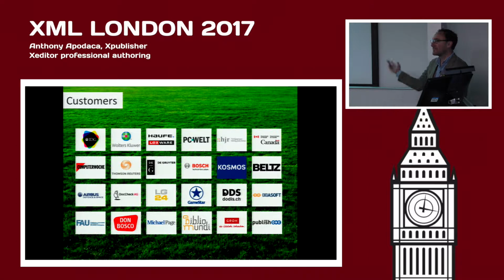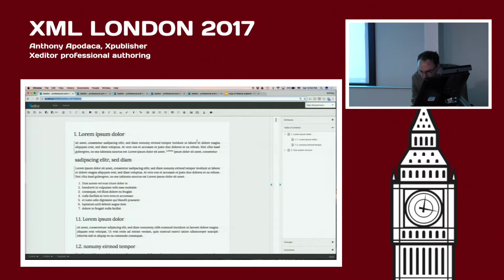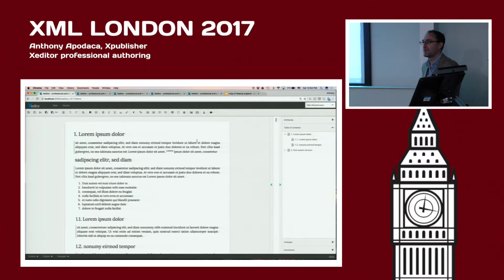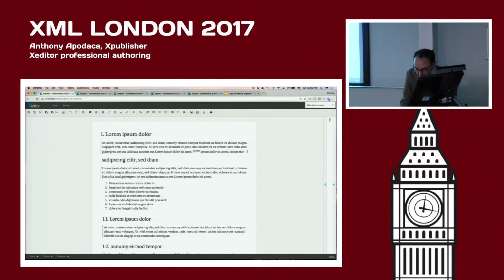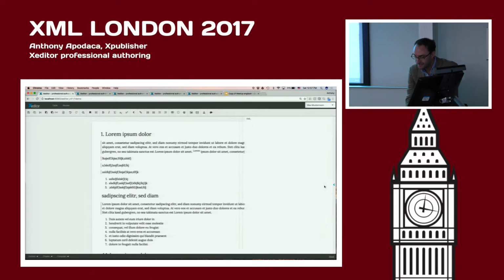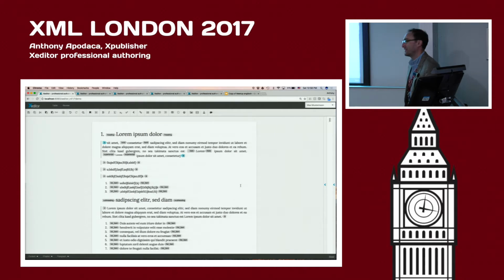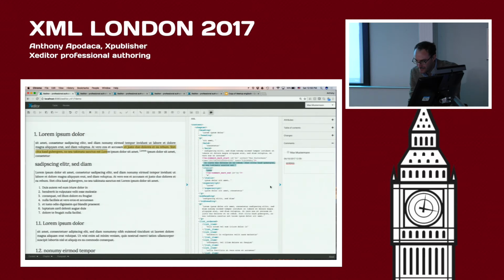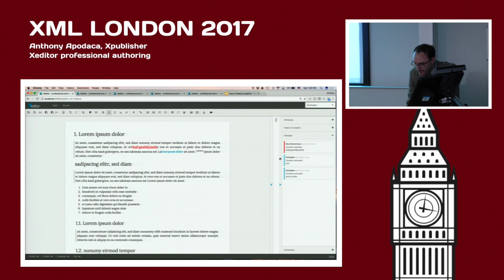Anthony Apodaca - Xeditor Sponsor presentation - XML London 2017